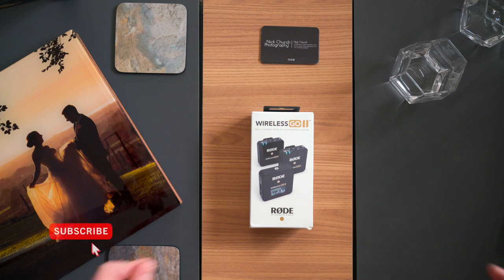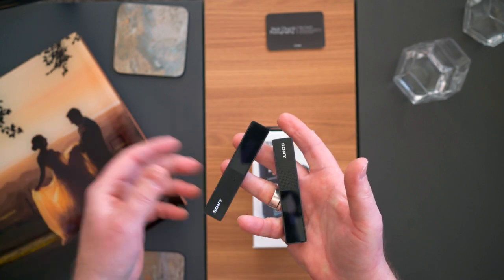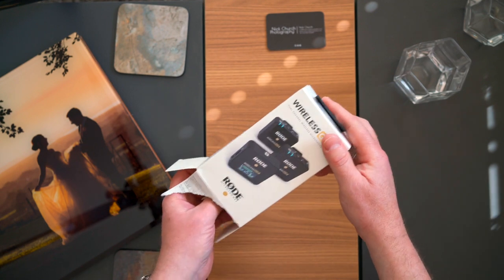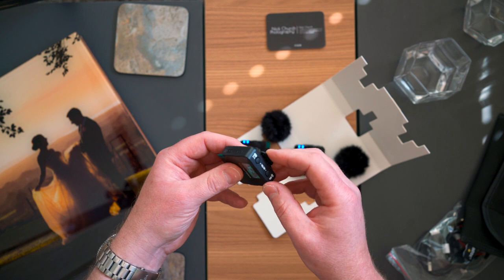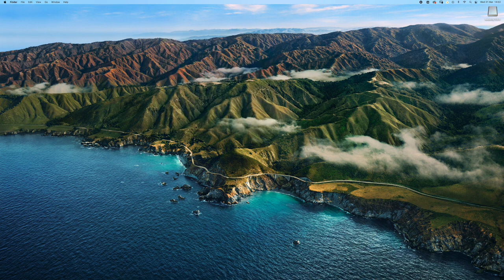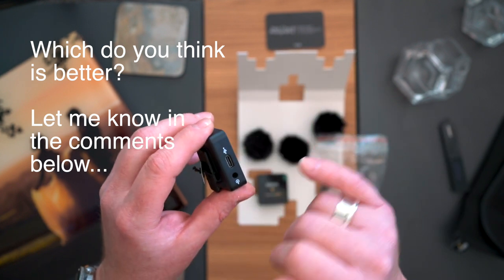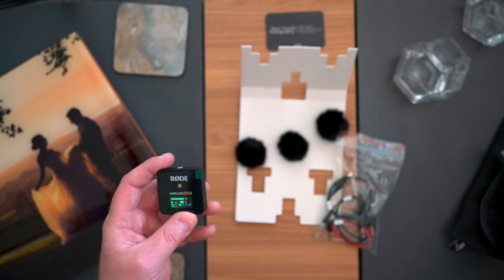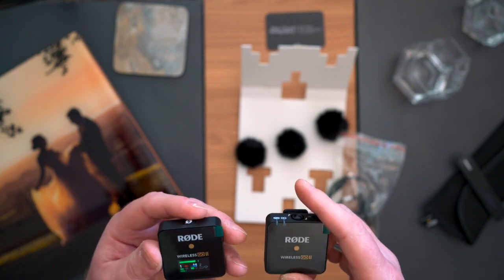Rode Wireless Go II Review and Quality tests (vs Sony TX650)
With a few live-streams coming up, I have just ordered a wireless microphone setup from Rode, the Wireless Go II.

This video is a combination of a bit of background about the various audio setups I use, unboxing of the Wireless Go II, a review of functionality and finally some audio tests.

The audio tests are comparing with my Sony TX650 devices that I also use extensively.